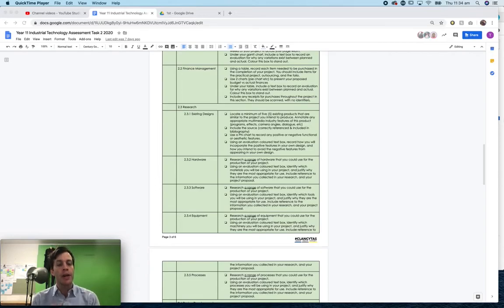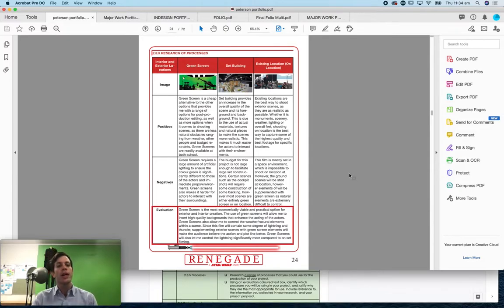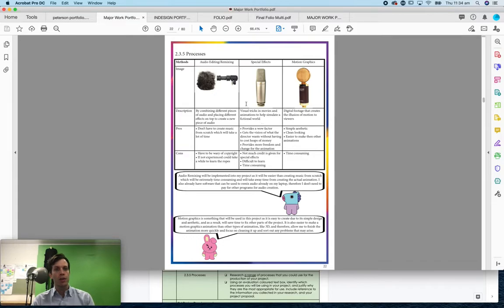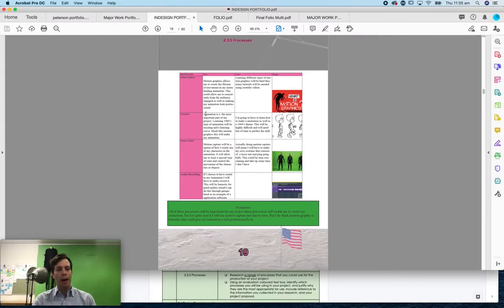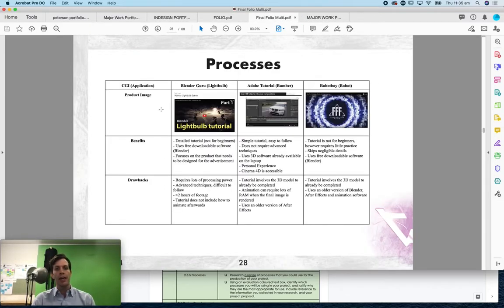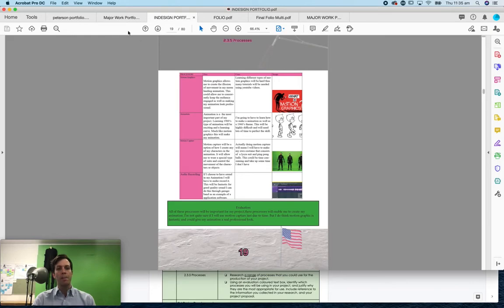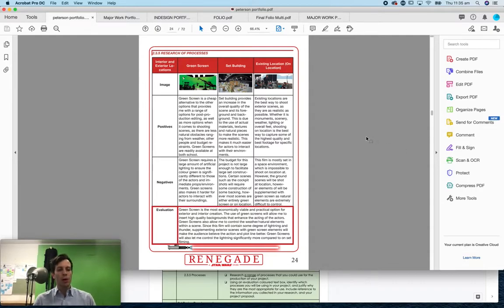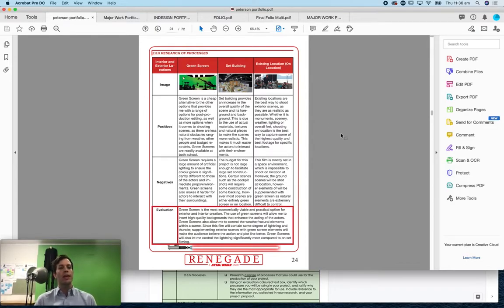How to make an Industrial Tech Multimedia Portfolio 12 Research of Processes